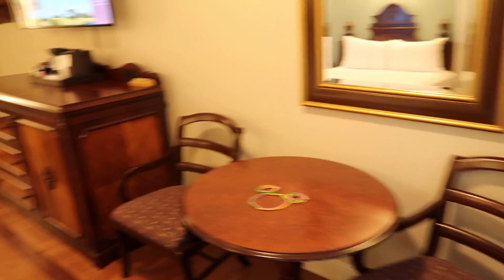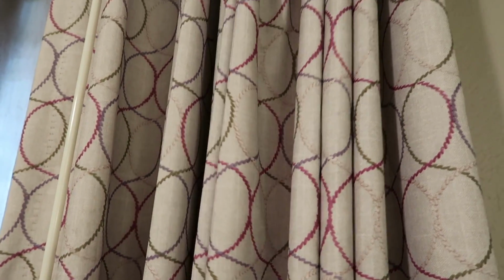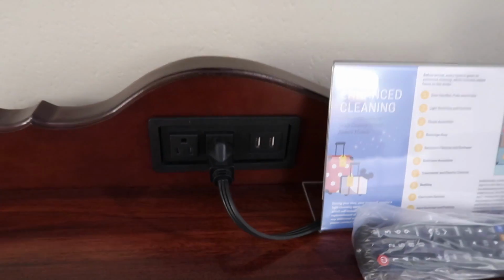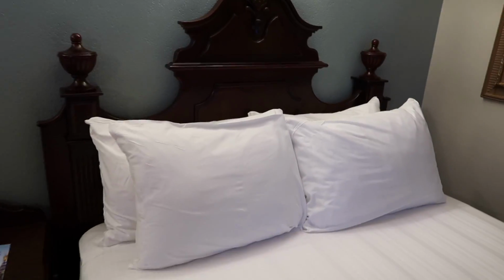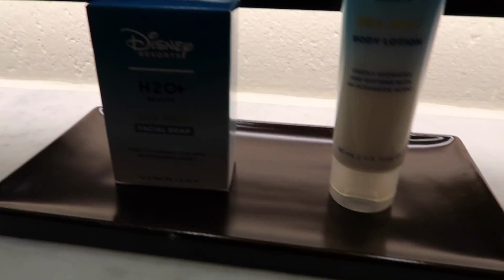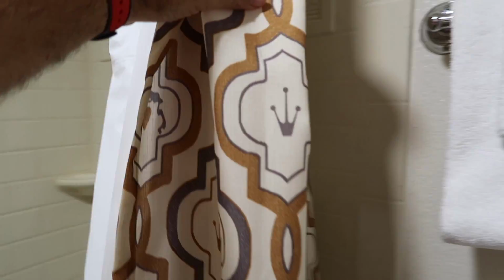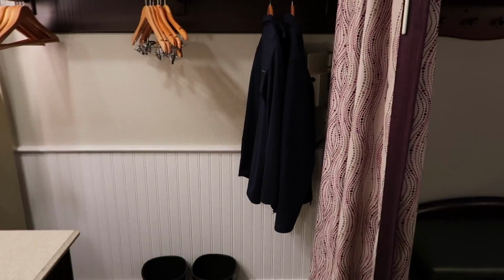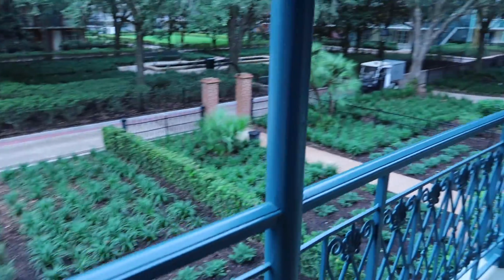Disney Port Orleans French Quarter Room Review 2021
On our last Disney World Trip we stayed at Port Orleans French Quarter. Here is a quick little room tour of our standard view room. The room was beautiful and we really enjoyed our stay.